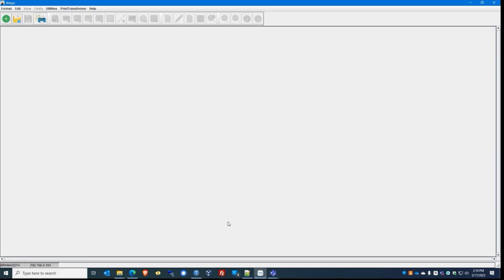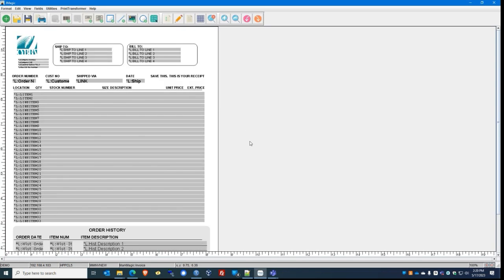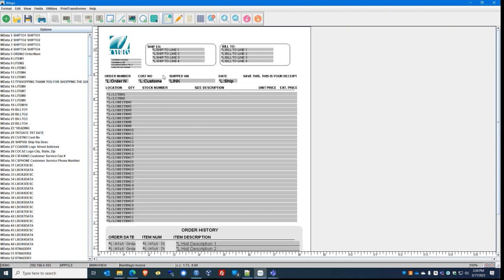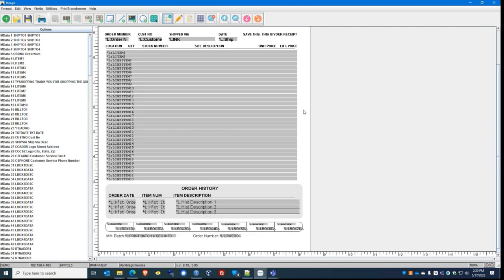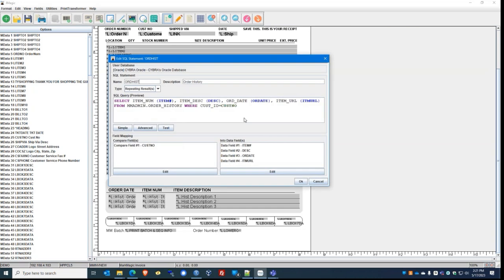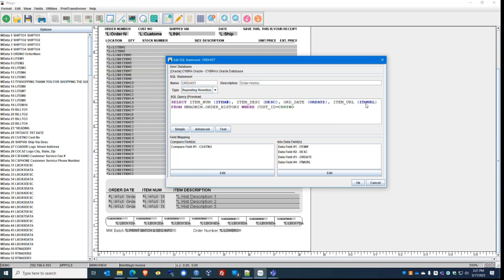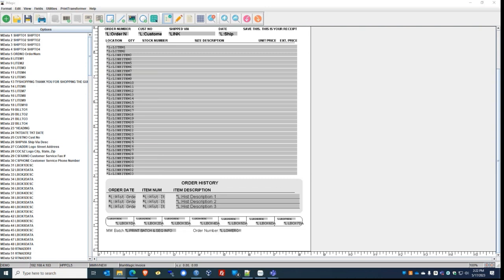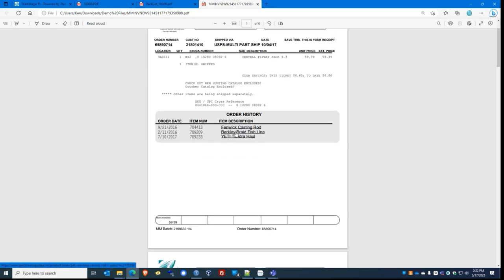Connecting to Database Files in MarkMagic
In this tutorial, we show you how to connect your MarkMagic formats to external database files—like Oracle or other SQL sources—to pull in real-time data during printing. See how to use SQL queries within your formats to retrieve order history and other supplemental data based on existing fields (like customer number), and how to conditionally display that data on your printed documents. You'll also learn how MarkMagic handles dynamic content, clickable URLs in PDFs, and auto-pagination when more data is returned than expected. Whether you're working with flat files or external databases, this walkthrough will show you how to supercharge your forms with smarter, more flexible data integration.